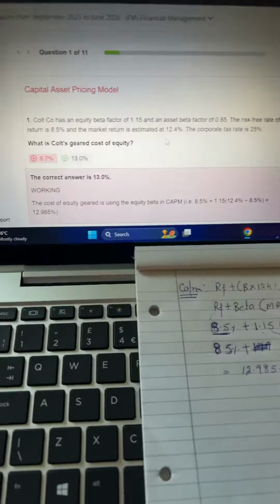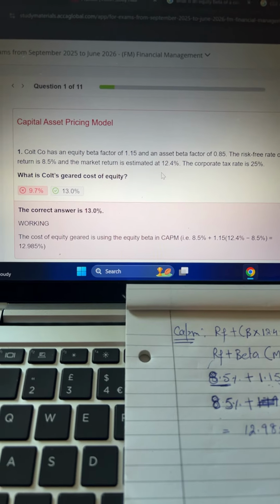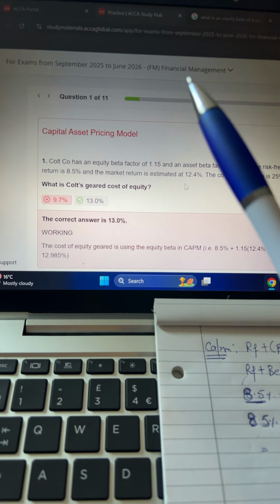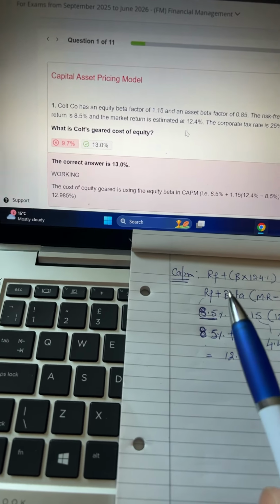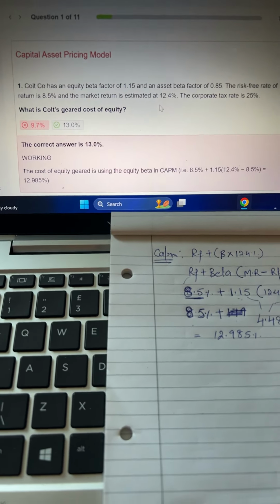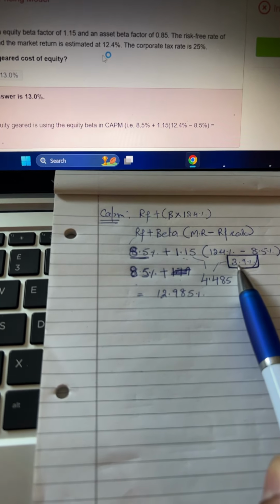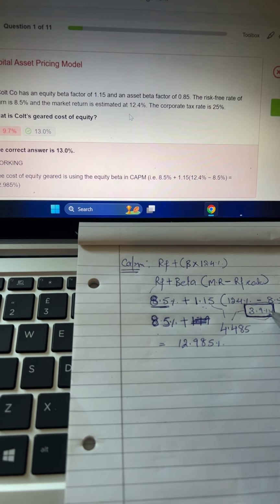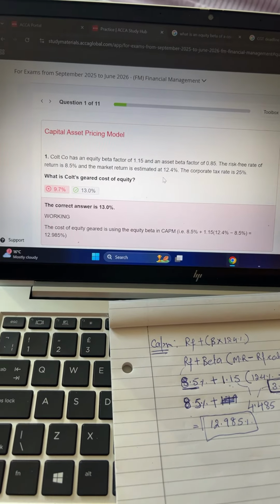ACCA Exam FM sept 2025